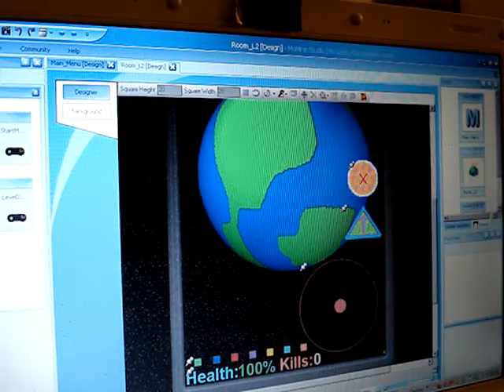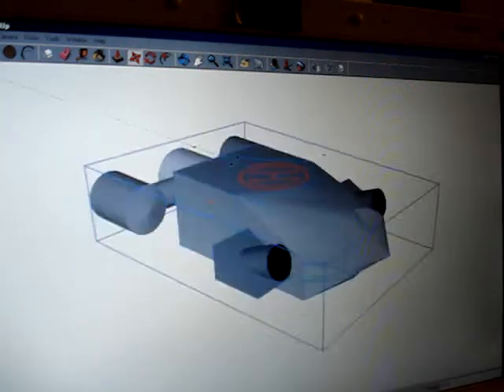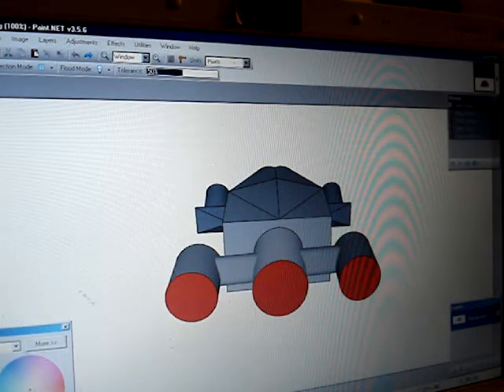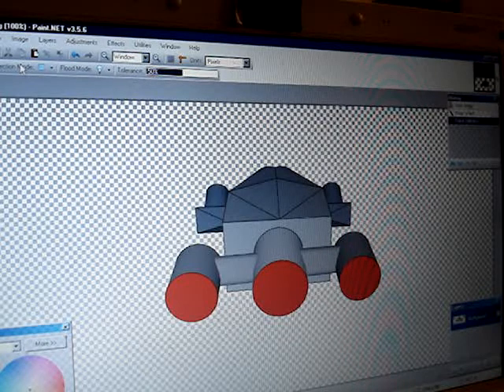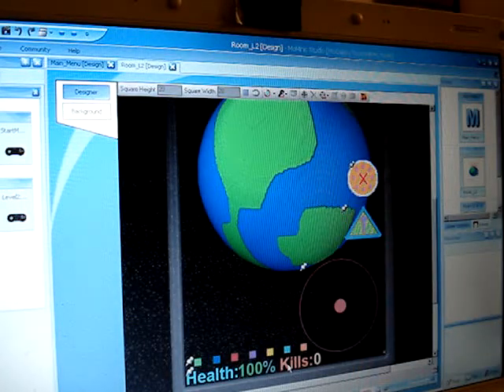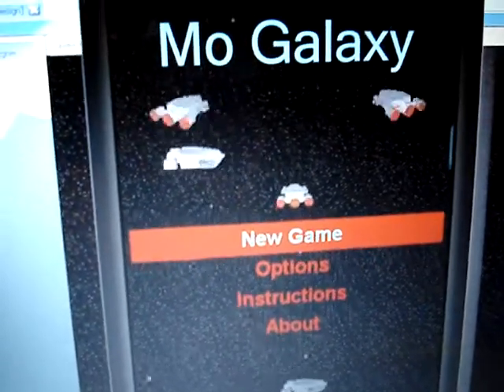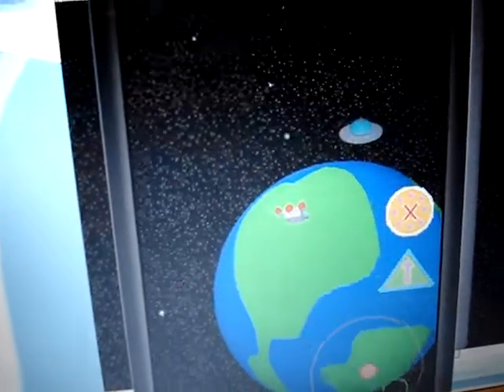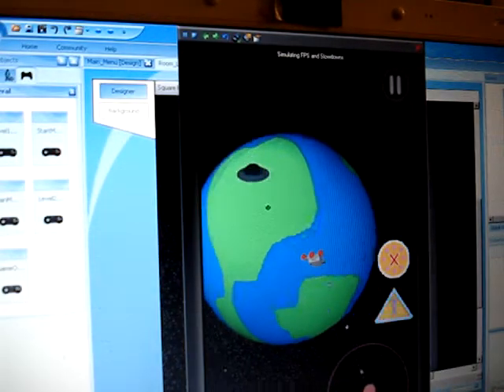Mo Galaxy demo using MoMinis Studio (with a "how to" on making games)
Mo Galaxy game demo using MoMinis Studio to make the game, Google SketchUp for graphics, and Paint.net for image editing.